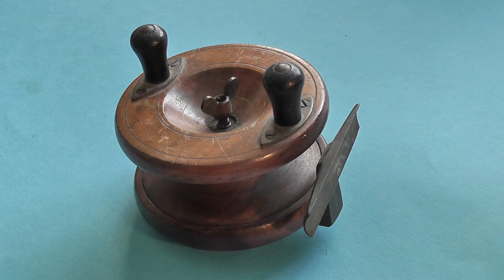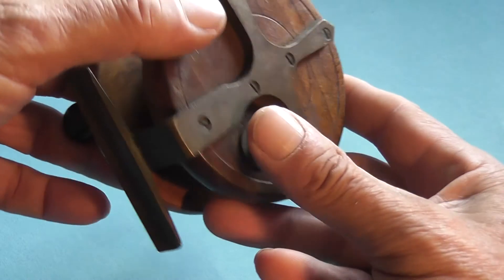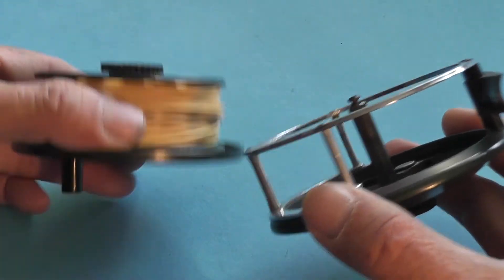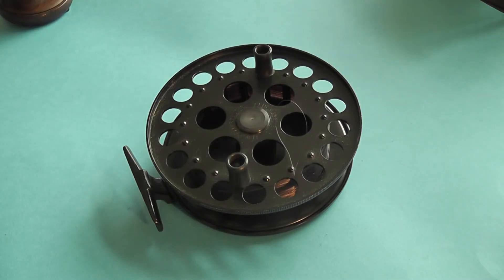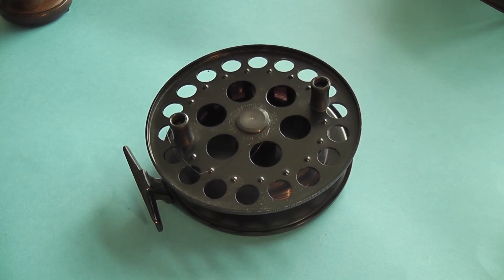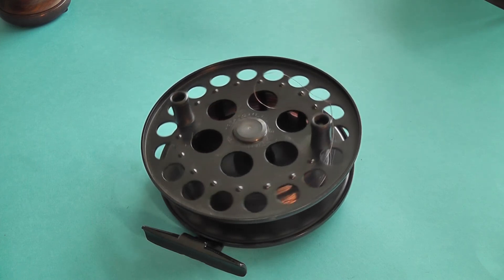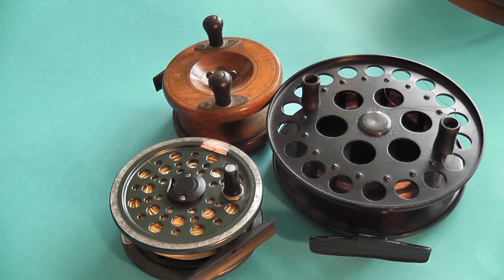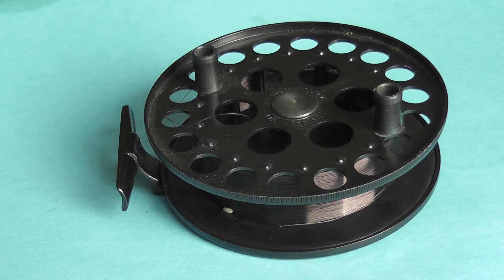A Simple Guide to Fishing Reels - Part 1 of 4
A guide to basic reels